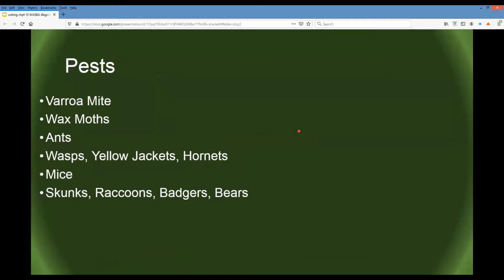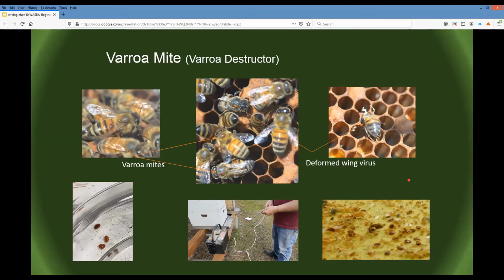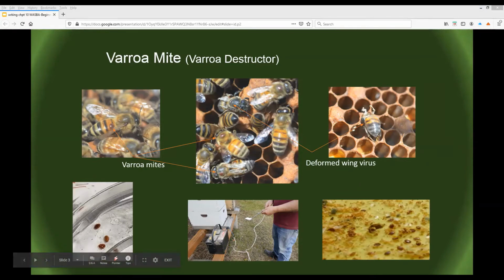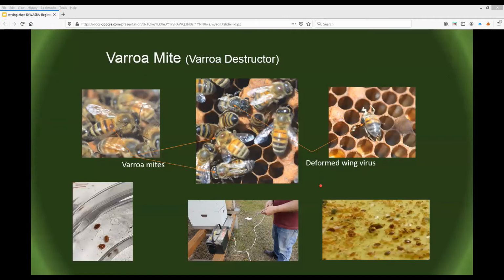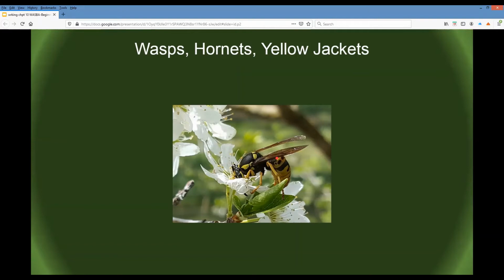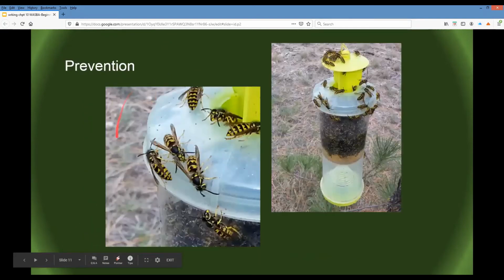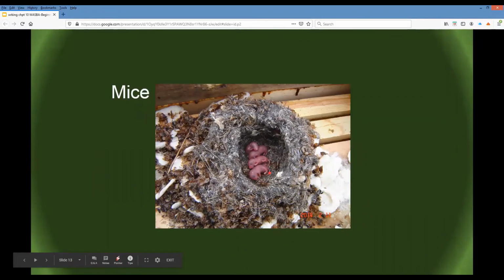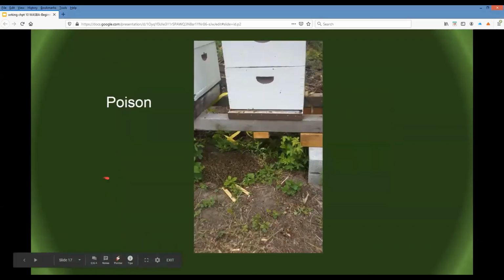WPBA BegBee Chpt 10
Learn about bee pests & diseases